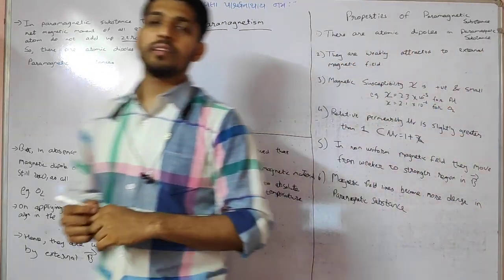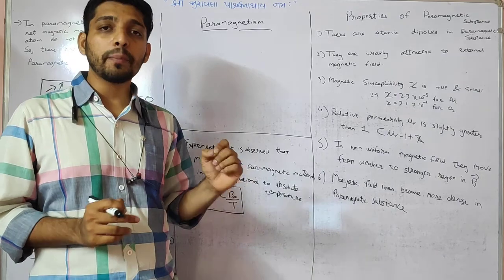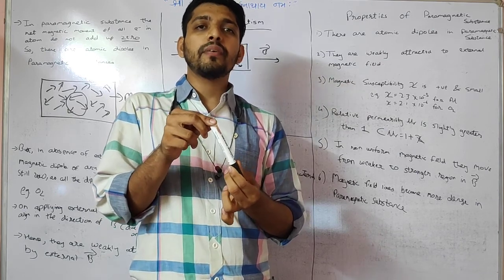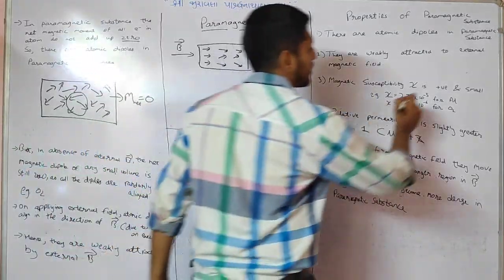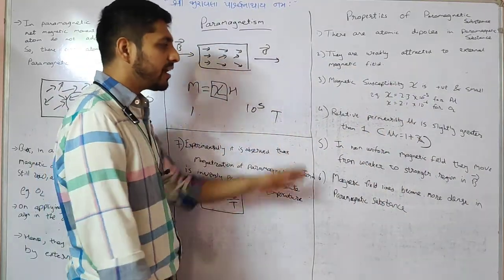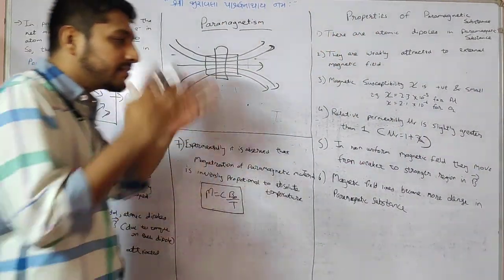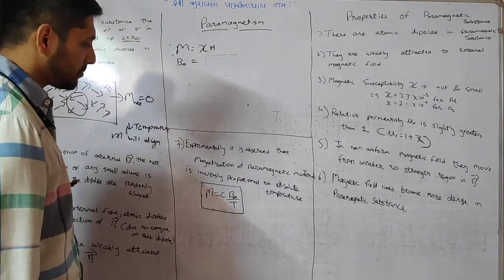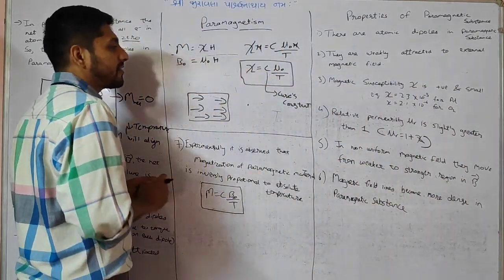Paramagnetism and properties of paramagnetic materials